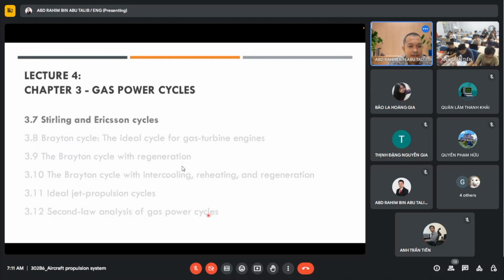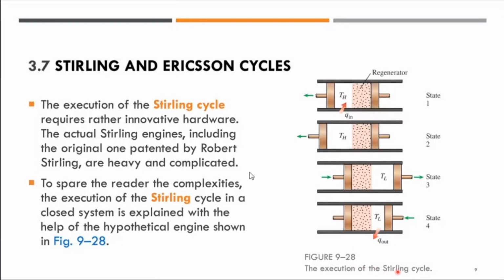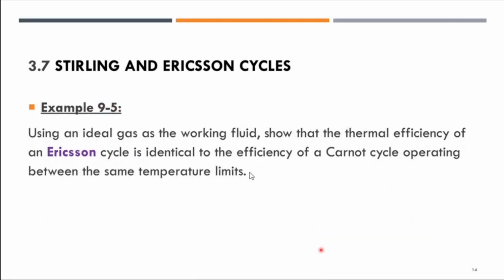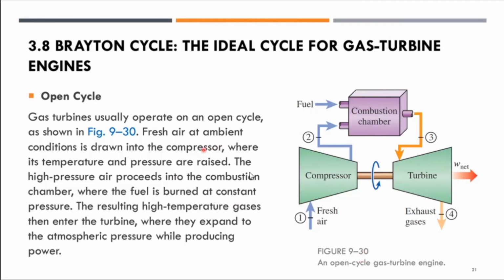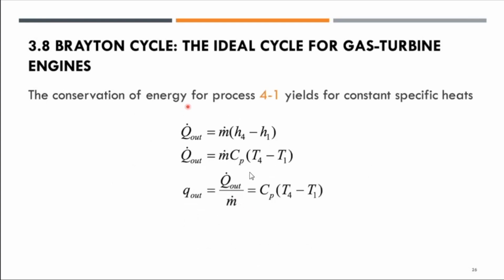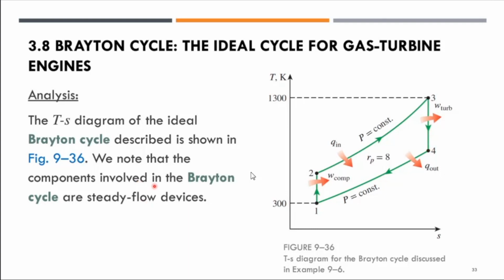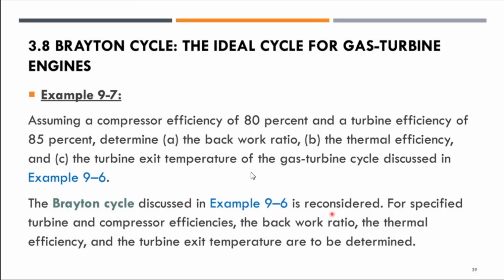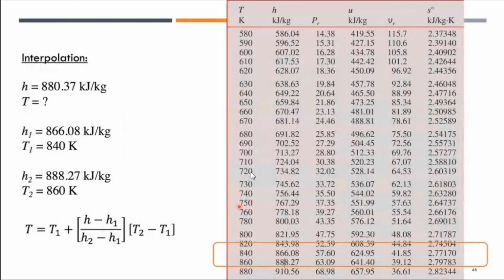GAS POWER CYCLES | Part 3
This video shows the lecture on GAS POWER CYCLES (Part 3). Topics covered in this session are:
3.7 Stirling and Ericsson cycles
3.8 Brayton cycle: The ideal cycle for gas-turbine engines
3.9 The Brayton cycle with regeneration
3.10 The Brayton cycle with intercooling, reheating, and regeneration
3.11 Ideal jet-propulsion cycles
3.12 Second-law analysis of gas power cycles